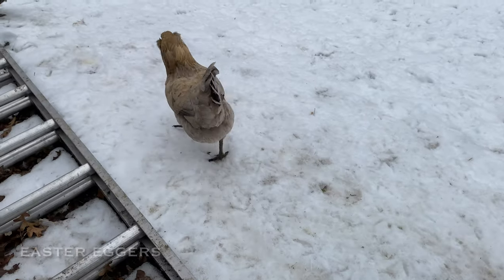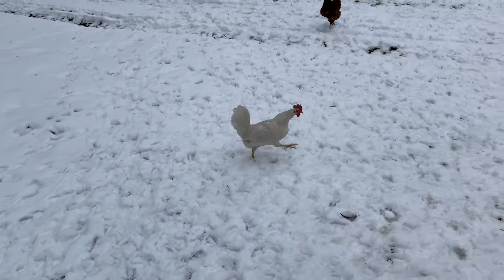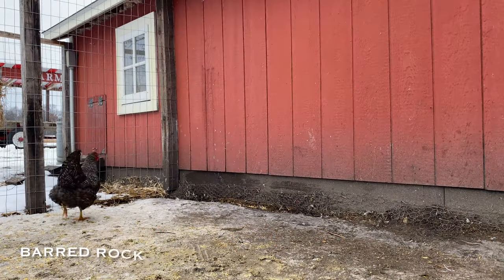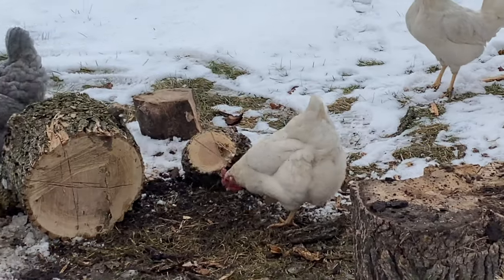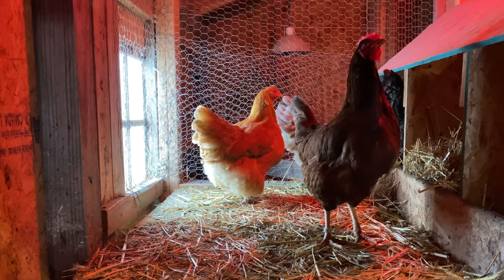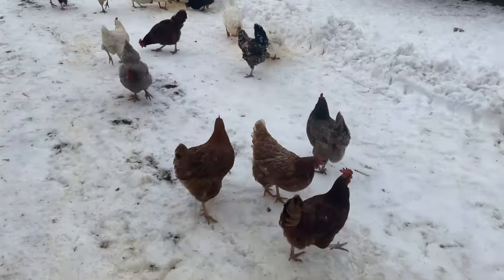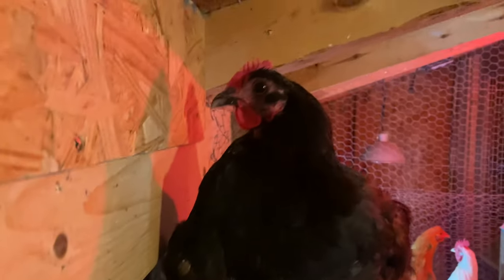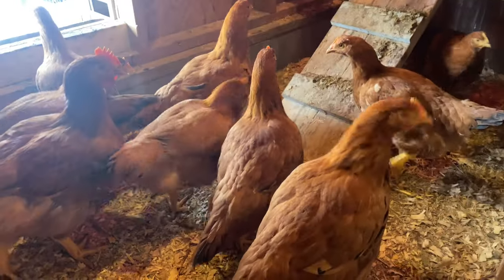The BEST Chicken Breeds for Your Backyard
In this video,  Welcome to our chicken farm. Are you ready for backyard chickens? What Breed should you get? Easter Eggers? Sapphire? Barred Rocks? These are some breeds that we own, and what you can expect from each. Hopefully we can help you learn something about chickens. Free range chicken farming can be really fun.

00:00 Different Chicken Breeds